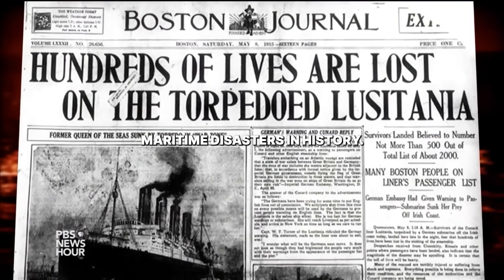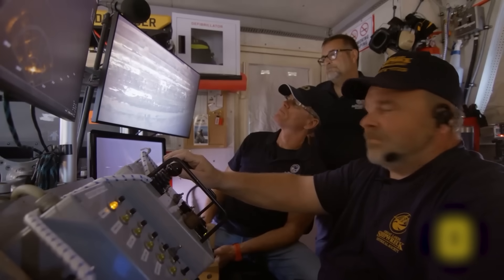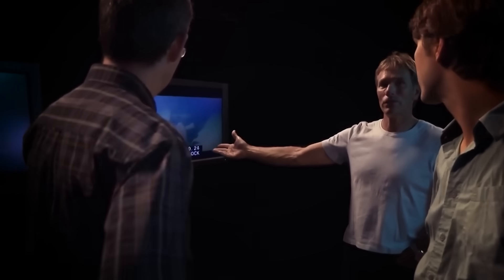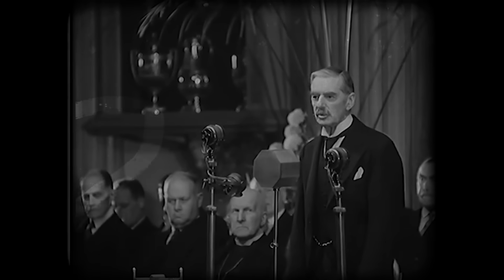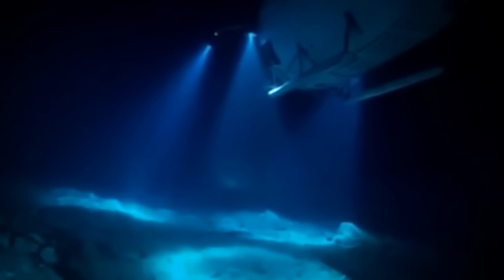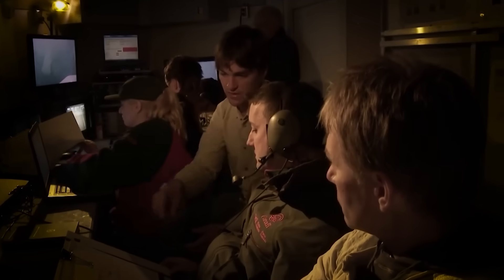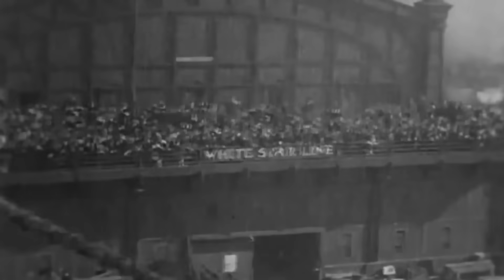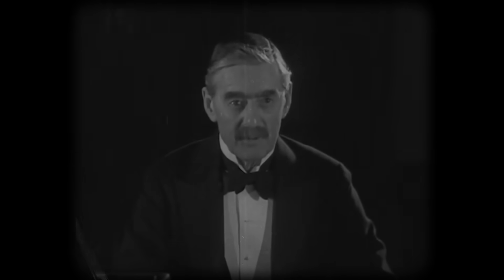AUV With 100x Lidar Entered the Lusitania — The Footage Was More Than Terrifying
Deep off the coast of Ireland, a metal giant lies broken on the seabed. The RMS Lusitania. Most people think they know its story, a tragedy that pushed America toward a massive conflict. But the thing nobody tells you is that the official narrative is full of holes. Now, an AUV armed with next-generation Lidar has entered the decaying vessel, scanning its every hidden corner. It found more than just rust and ghosts. The data it collected is genuinely terrifying, exposing a second, mysterious event that sealed the ship’s fate and the fate of everyone on board.